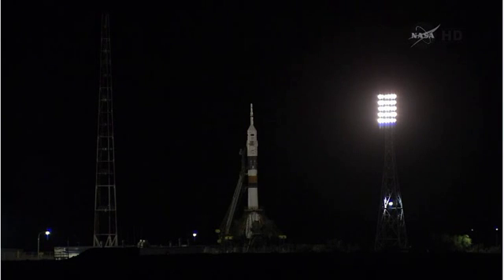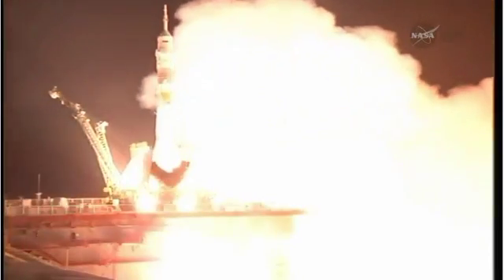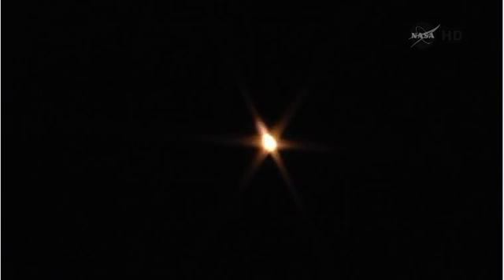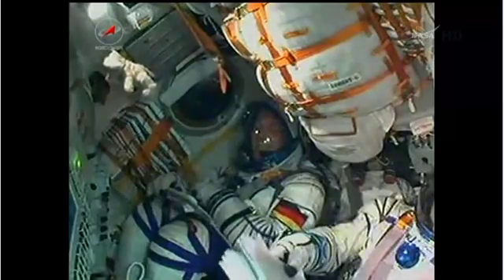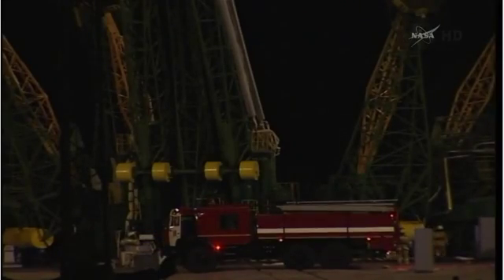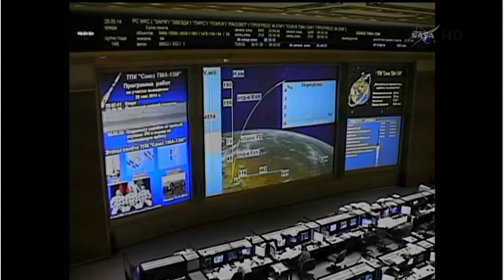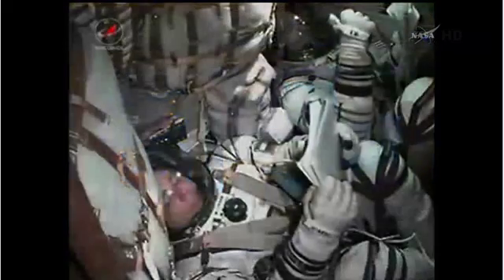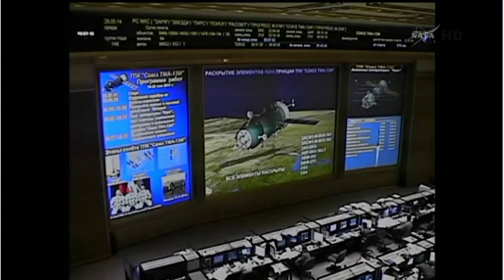ISS Expedition 40 Soyuz TMA-13M Launch